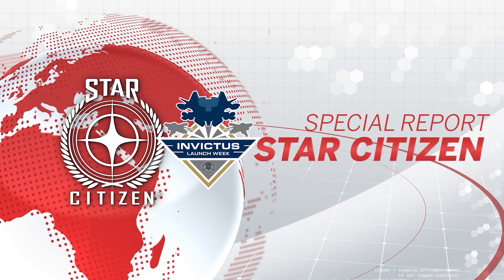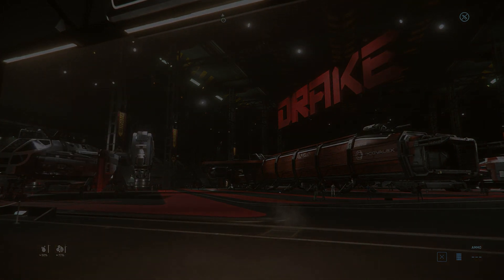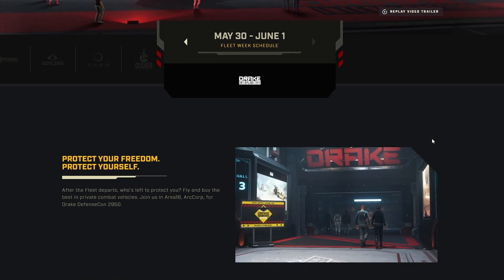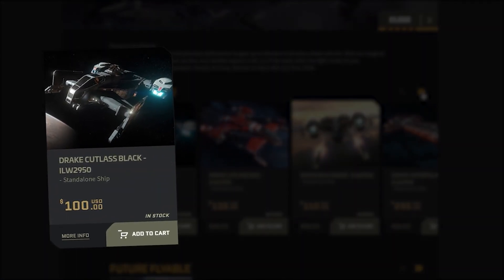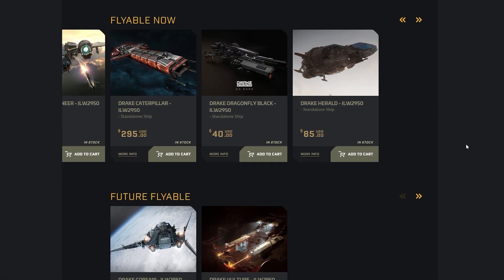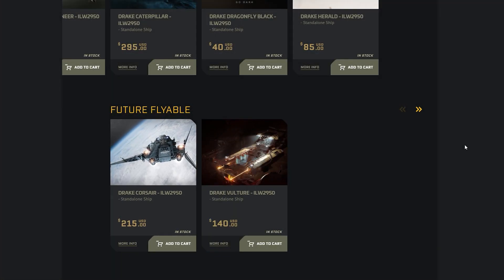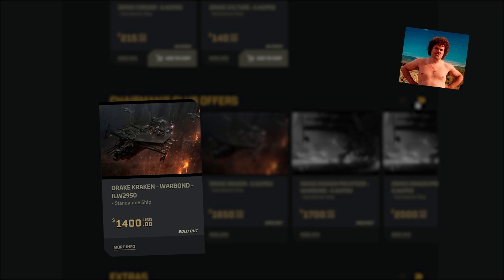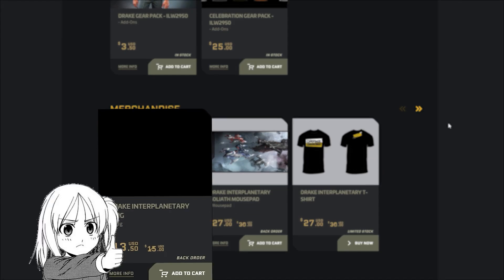Invictus Launch Week Special Report | DRAKE INTERPLANETARY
We visit to Riker Memorial Spaceport on at Area 18 to view the ships of Drake Interplanetary - And hopefully pick up a Krak...  D'oh! Sold out already :(

I am not, in any way, paid by CIG/RSI.

Music used in this video:
YouTube free stuff.

All game content and materials are copyright Cloud Imperium Rights LLC and Cloud Imperium Rights Ltd.. Star Citizen®, Squadron 42®, Roberts Space Industries®, and Cloud Imperium® are registered trademarks of Cloud Imperium Rights LLC.

All opinions stated in this video are my own :)